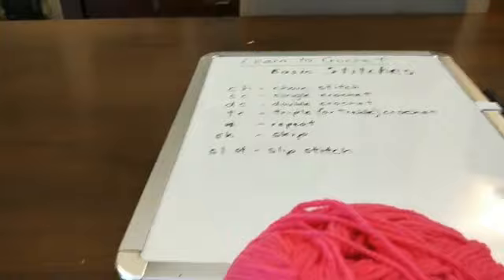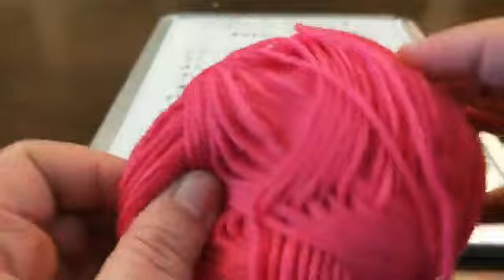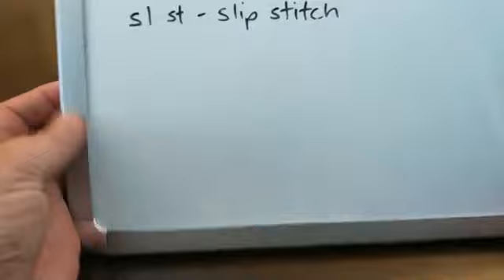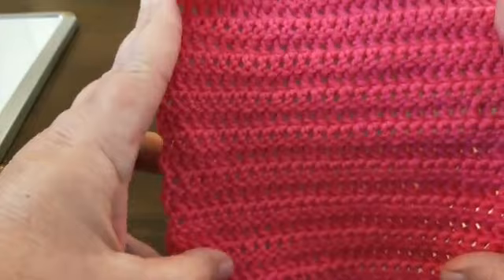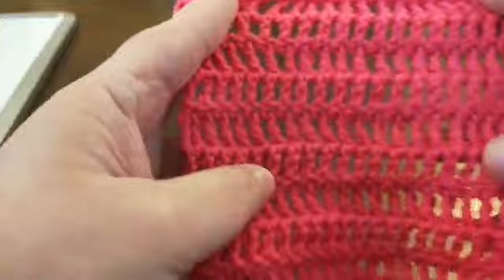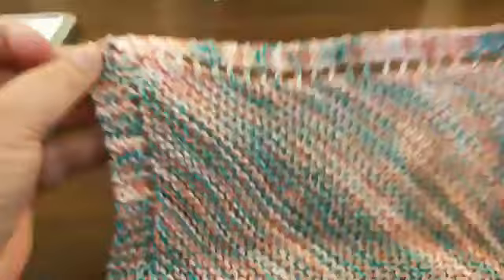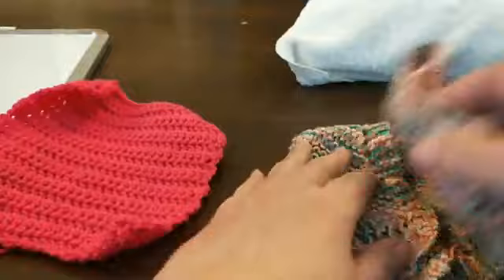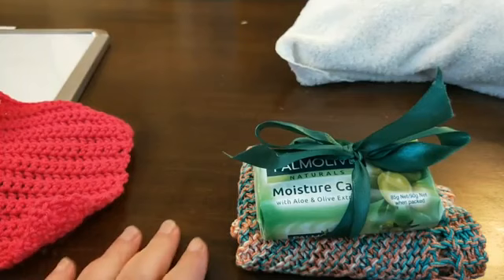Learn to crochet the basic stitches and make a dish cloth or wash cloth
Learn the basic stitches of crochet like single, double and triple crochet, chain, how to start, how to finish off and how to block your crocheted squares. Make a crocheted dish cloth or wash cloth. Perfect for every day use or for gifts.

Discover 22 easy and useful crochet projects for beginners